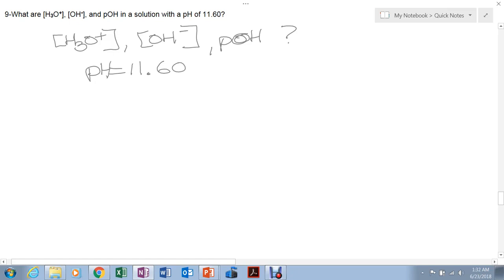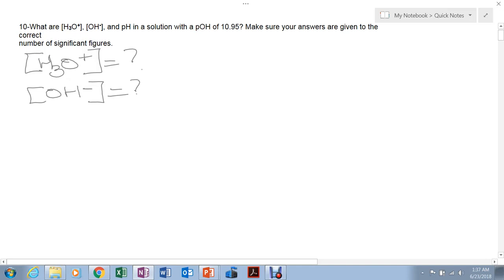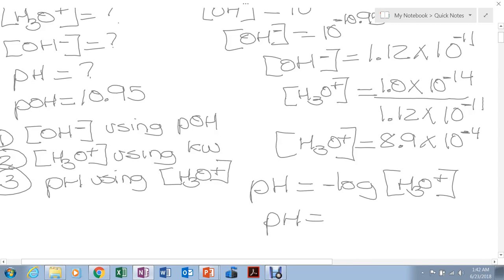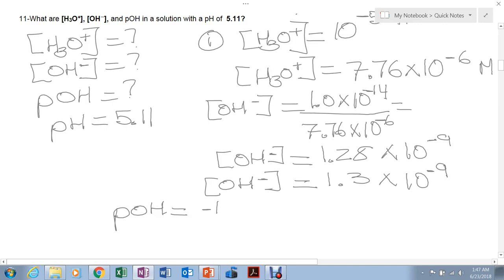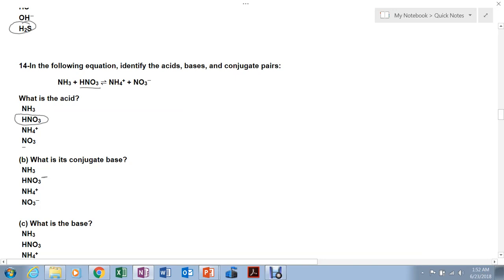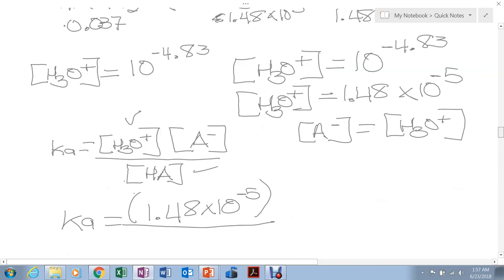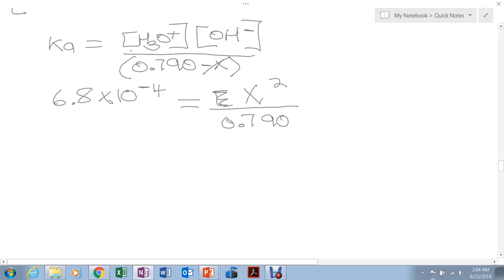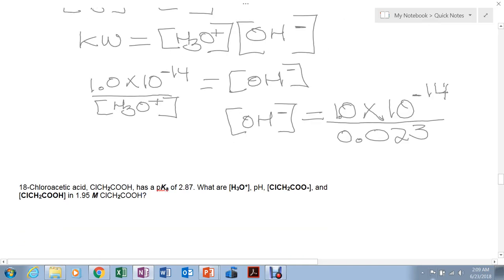Acid-Base Equilibrium. Example Problems Part 2